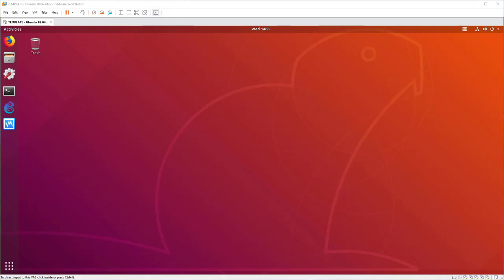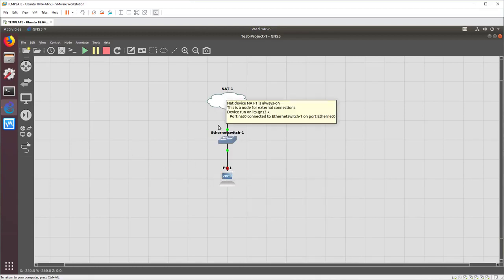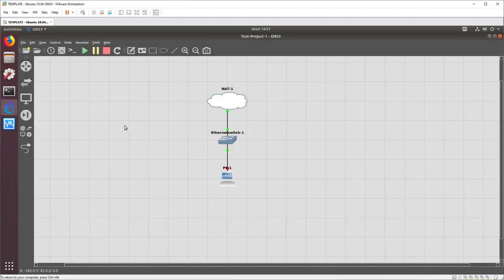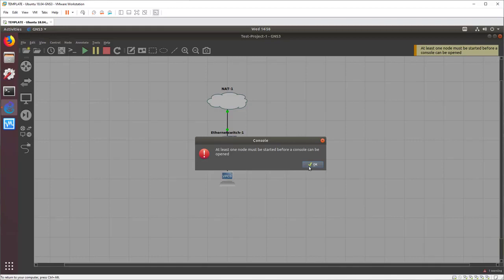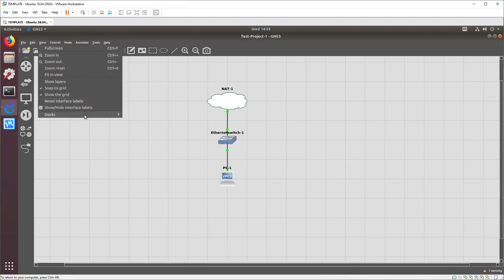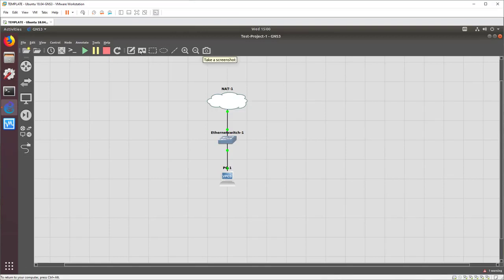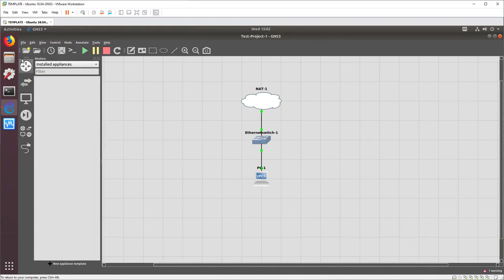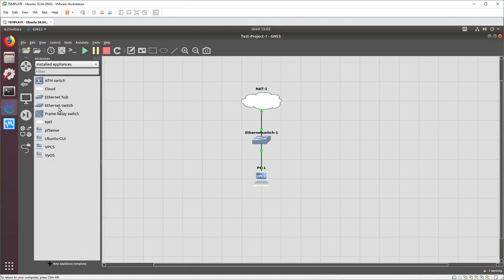ECT Tech Nugget - N1.2 - GNS3